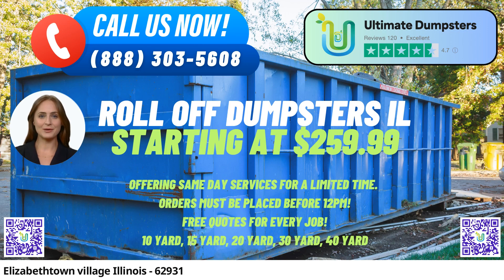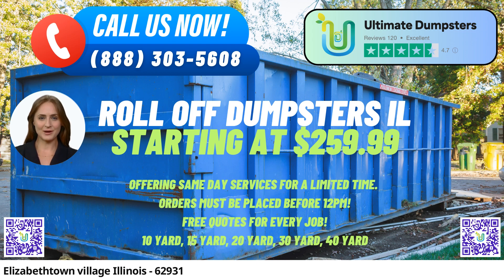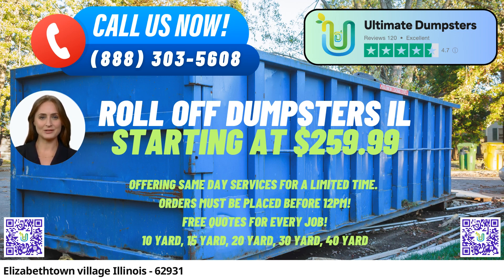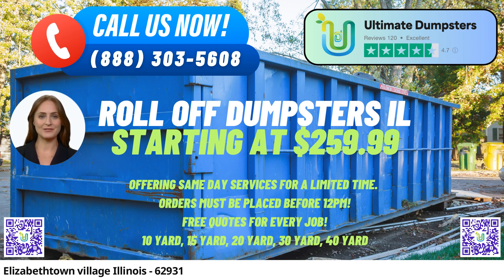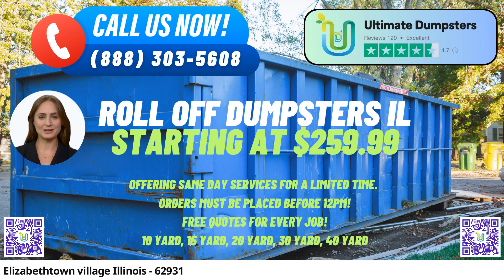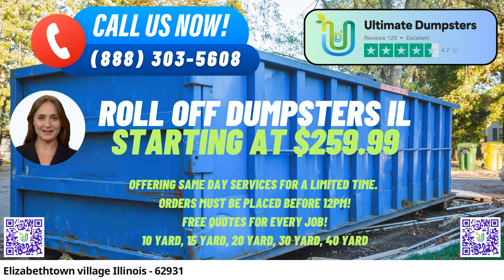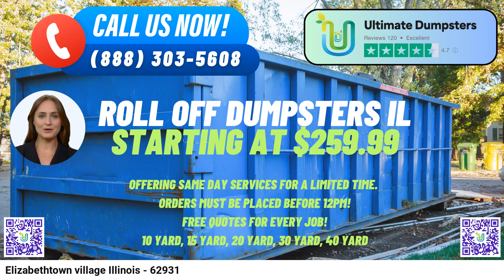Elizabethtown village Illinois - Same Day Dumpster Rentals Starting $259.99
In Elizabethtown village, Illinois, Ultimate Dumpsters provides an exceptional same-day roll-off dumpster rental service. With nationwide coverage, they deliver to over 50,000 cities across 50 states and 3 countries, making them a reliable and efficient waste management solution. Ultimate Dumpsters offer a variety of roll-off containers for different needs, including junk removal, construction debris disposal, and trash containers.

One of the key benefits of using Ultimate Dumpsters is their 4.5+ star rated reputation, which reflects the high level of customer satisfaction and quality service they consistently provide. They offer roll-off dumpsters in various sizes, from 10 yards to 40 yards, catering to both residential and commercial clients. Whether it's a small home renovation project or a large-scale construction job, Ultimate Dumpsters has the right dumpster size for every need.

Ultimate Dumpsters takes pride in their flexible and affordable pricing, providing free quotes and estimates for each job and customer. Customers can also benefit from same-day delivery if they place their orders in the morning. Additionally, Ultimate Dumpsters offer the convenience of combining multiple services, such as dumpster rentals, porta potties, mobile storage units, temporary fencing, and commercial weekly garbage, streamlining waste management solutions for various projects.

Through their user-friendly online portal, customers can easily check on their order statuses, make changes to their orders, and access helpful resources. Each client is assigned a dedicated project manager to ensure seamless coordination and personalized assistance throughout the process.

Now, let's dive into the dimensions and usage of different dumpster sizes:

10 Yard Dumpster: Dimensions approximately 12 feet long, 8 feet wide, and 3.5 feet high. It's commonly used for small-scale projects like home cleanouts, yard waste removal, or disposal of debris from a small renovation.

20 Yard Dumpster: Dimensions approximately 22 feet long, 8 feet wide, and 4 feet high. This size is suitable for mid-sized projects, including larger home renovations, basement cleanouts, or small-scale construction jobs.

30 Yard Dumpster: Dimensions approximately 22 feet long, 8 feet wide, and 6 feet high. Ideal for more significant projects, such as larger construction sites, commercial cleanouts, or demolition debris removal.

40 Yard Dumpster: Dimensions approximately 22 feet long, 8 feet wide, and 8 feet high. The largest size available, suitable for major construction or demolition projects, large-scale cleanouts, or handling extensive amounts of waste.

One interesting fact about Elizabethtown village is that it's located along the Ohio River, providing residents and visitors with picturesque waterfront views and recreational opportunities.

To place an order for a roll-off dumpster rental with Ultimate Dumpsters, customers can either call their customer service hotline or conveniently use the provided QR code in the video to place their order online. Currently, Ultimate Dumpsters is offering an exclusive 25% discount on all dumpster rental orders placed through their online platform, making their services even more accessible and affordable for customers in Elizabethtown village, Illinois.

Elizabethtown village Illinois - 62931